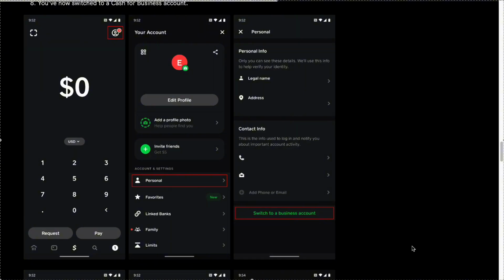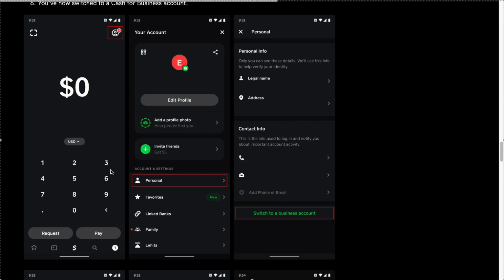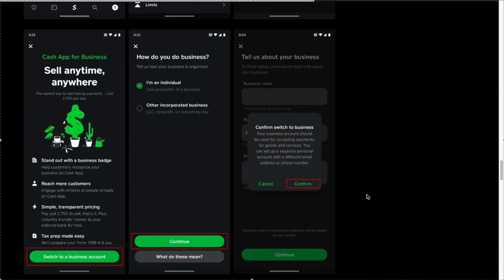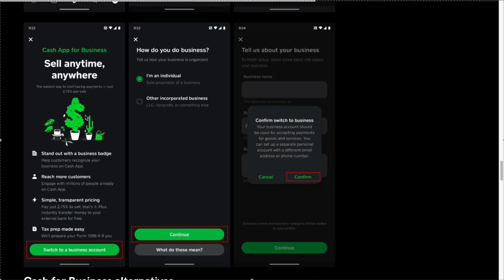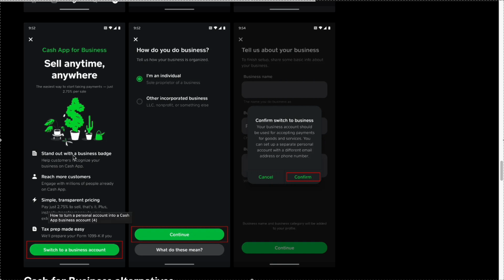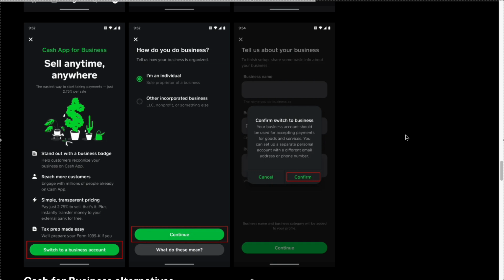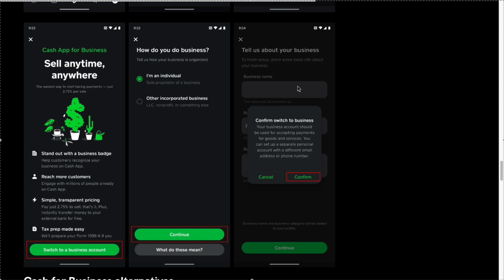How To Open A Cash App Business Account | Full Tutorial (2025)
👉 In this tutorial, we will show you how to easily open a Cash App business account. Learn how to create, register, and sign up for a Cash App business account in just a few simple steps. Start managing your business finances with Cash App today!